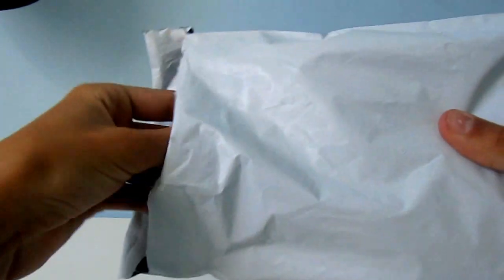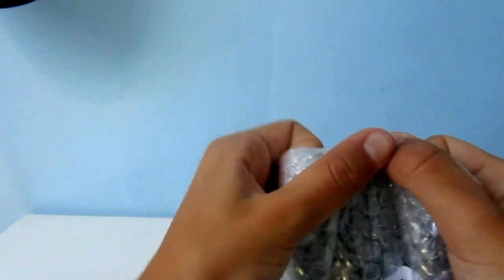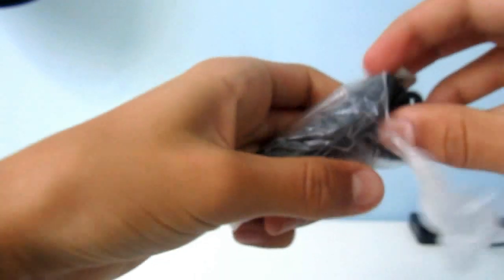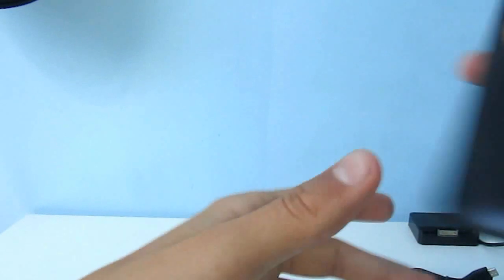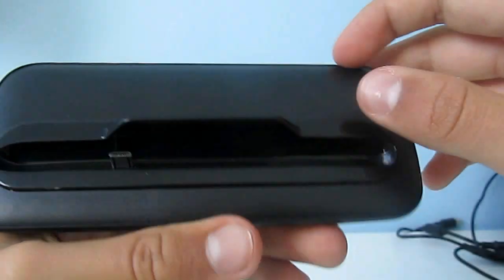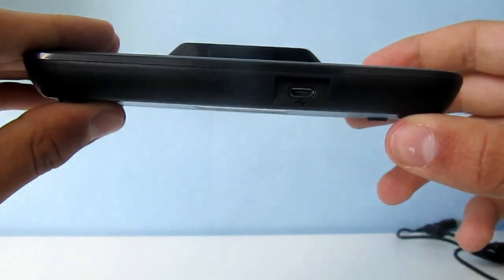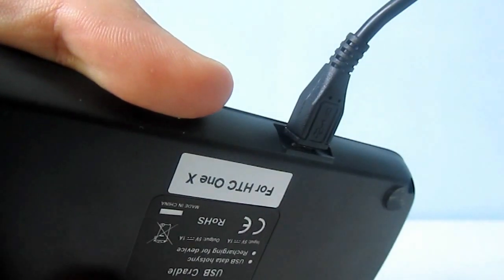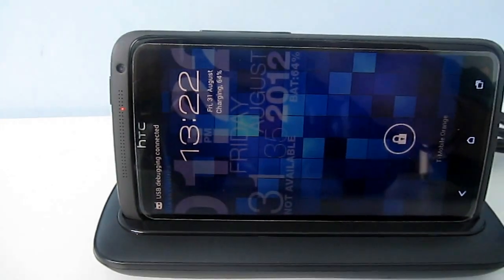HTC One X Dock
eLife dock unboxing and review -

This is my first real try at a video only using very basic equipment. So please no hate but constructive criticism is welcome :)

Song ~ Risey-02-Memories Of Thailand Beat Doctors stuck in Britain remix               (cc licensed)